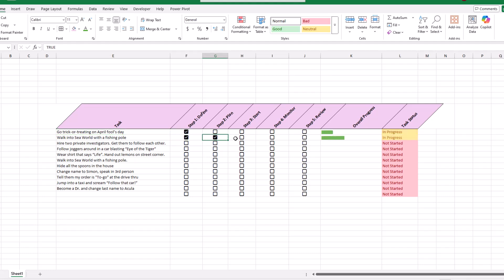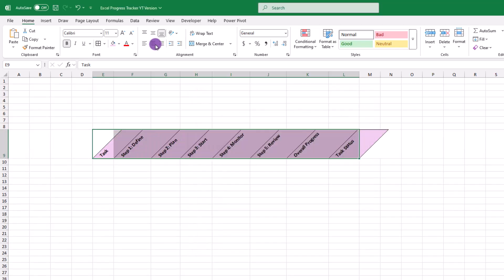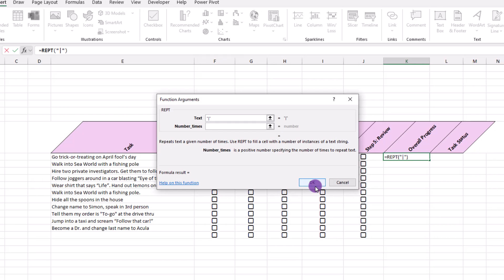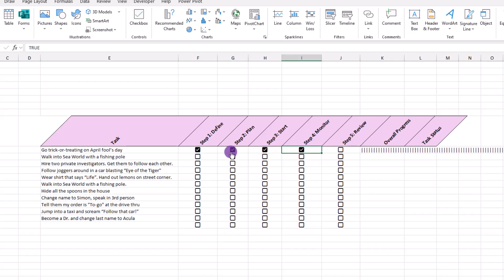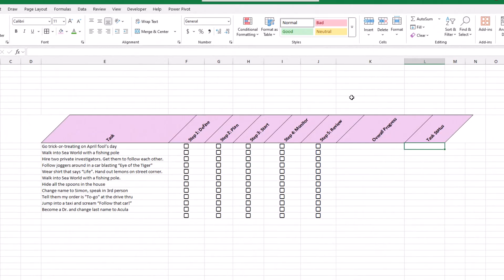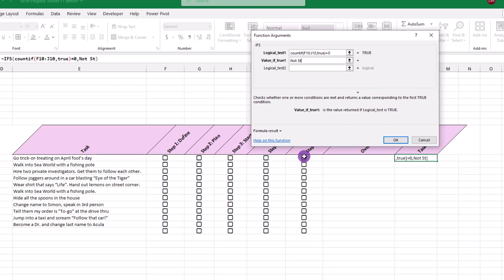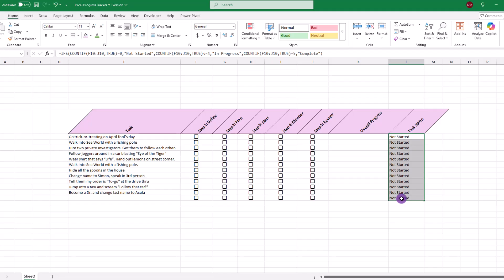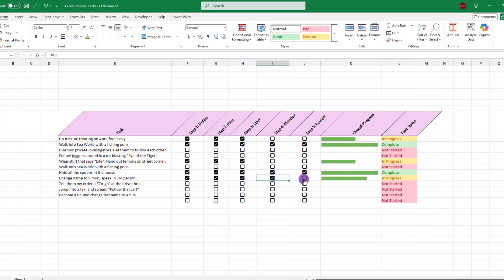How to Create a Simple Progress Tracker for Excel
In this tutorial, you'll learn how to build a simple progress tracker in Excel using checkboxes, formulas like COUNTIF and IFS, along with some conditional formatting for an added touch.

You can track task phases, visualize progress with dynamic bars, and show the task status with color coding—perfect for simple project management in Excel!

Some of the app tutorials include:
Thanks,
Professor Cubs